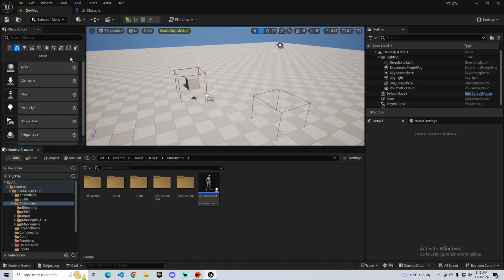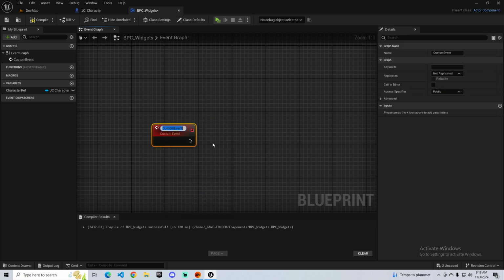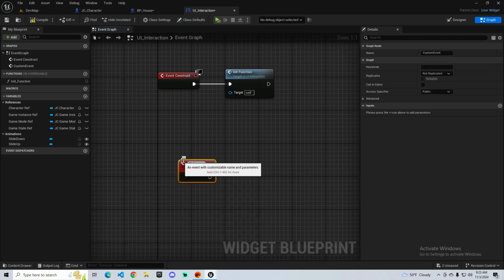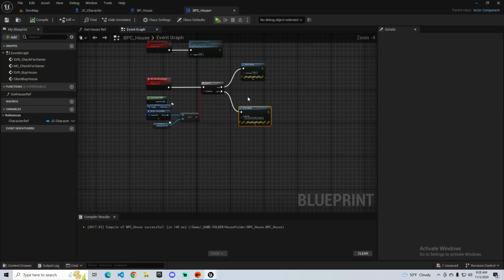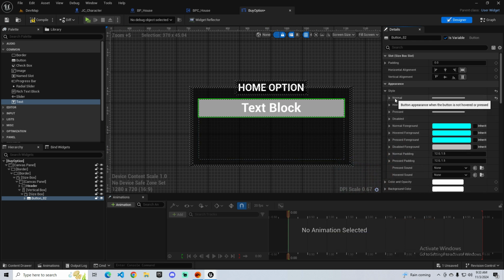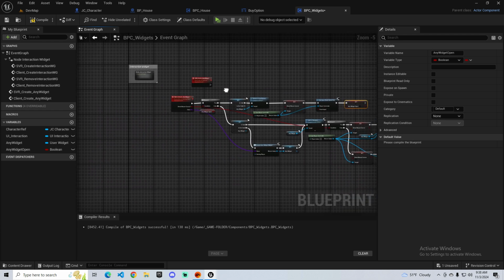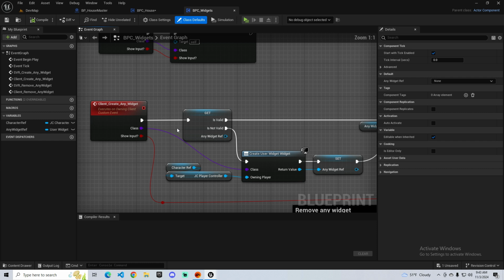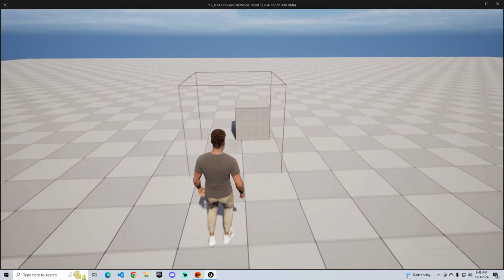UE5 GTA5 RP ( Widget interaction and Buy widget Part1 ) #02